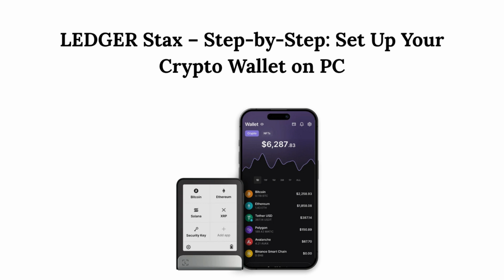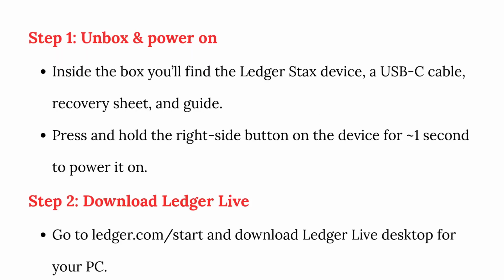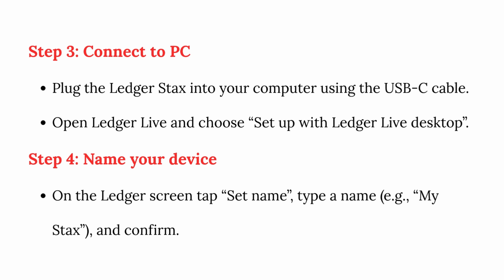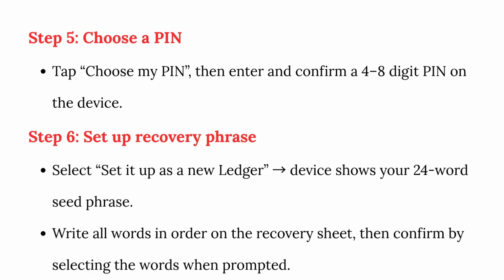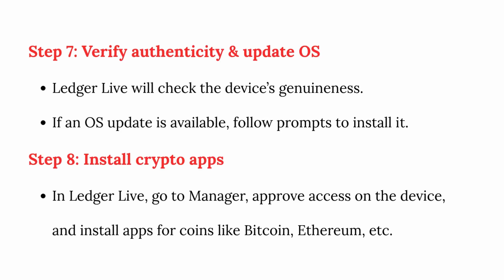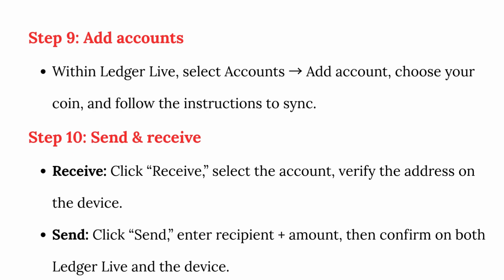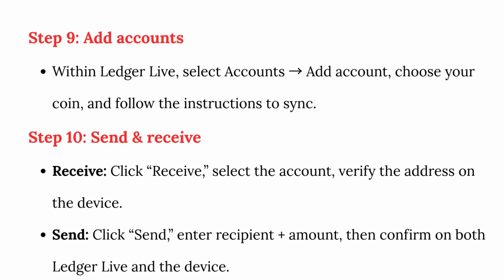LEDGER Stax – Step-by-Step: Set Up Your Crypto Wallet on PC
Step-by-step guide to set up your LEDGER Stax crypto wallet on your PC. Perfect for beginners—secure your crypto in minutes!

✅ Video Credits:
🎬 Creator: Auto Resolve
🛠️ Edited using: Canva Pro
🎙️ Voiceover: DesiVocal (Licensed Version)